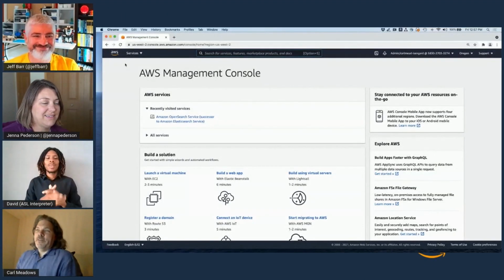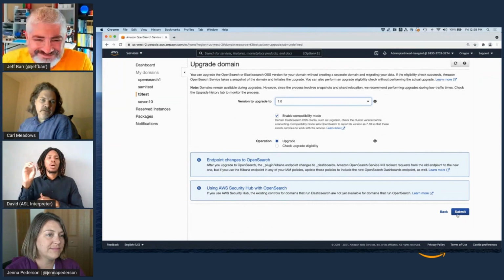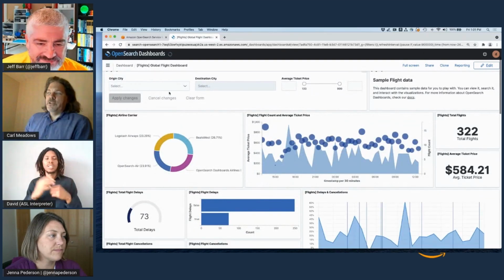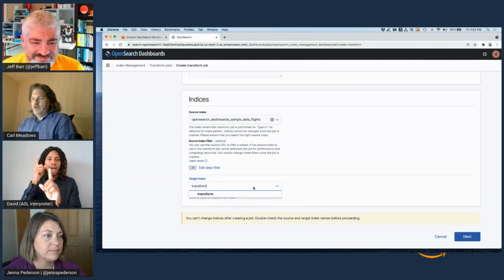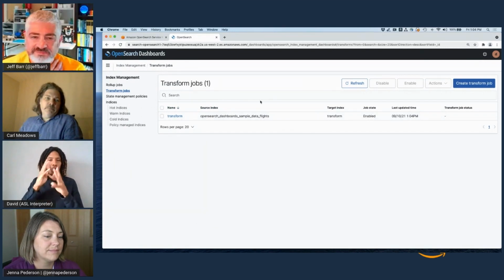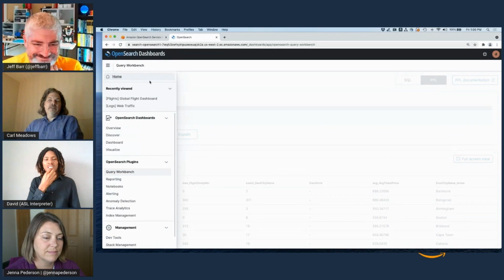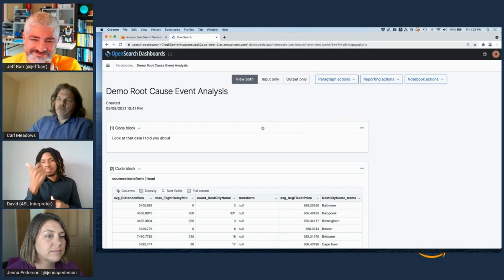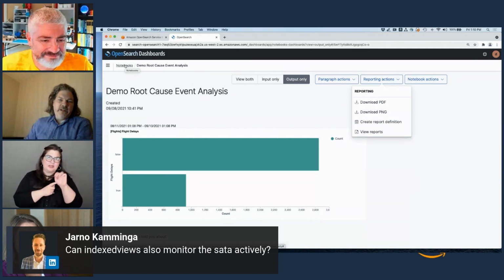AWS On Air ft. Amazon OpenSearch Service | AWS Events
Mehul A. Shah, GM Search Services and Carl Meadows, Product Management Director how OpenSearch is a community-driven, open source search and analytics suite derived from Apache 2.0 licensed Elasticsearch 7.10.2 & Kibana 7.10.2. OpenSearch enables people to easily ingest, secure, search, aggregate, view, and analyze data.